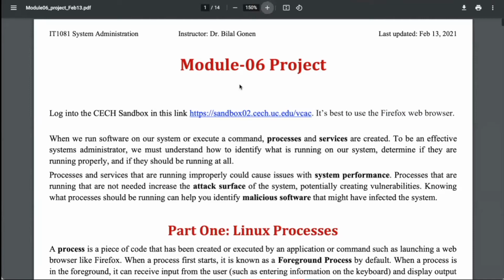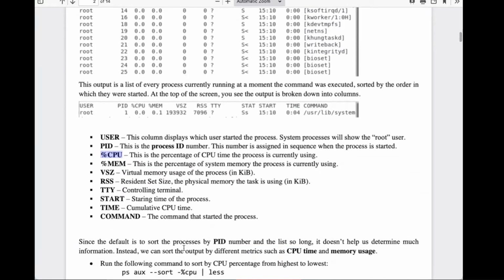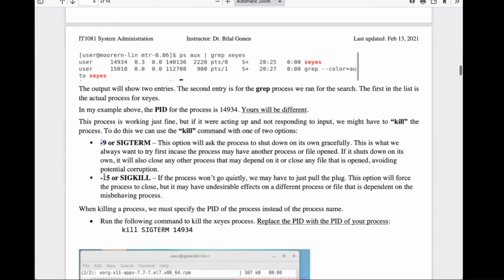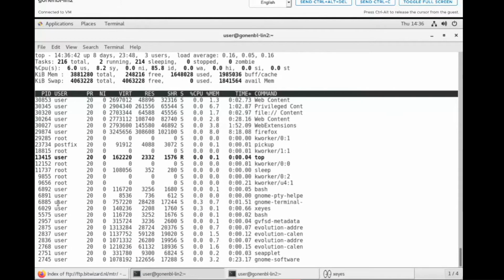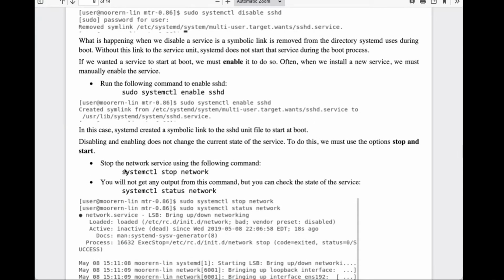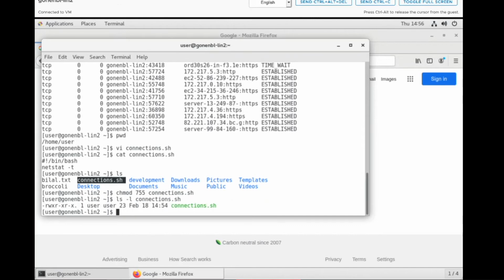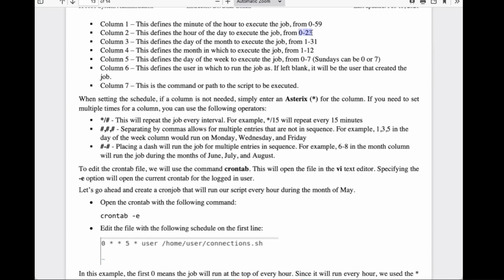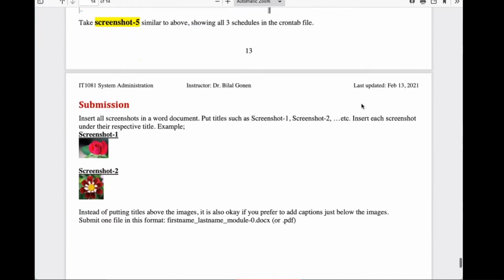Linux Processes and Services (by Bilal Gonen)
Edited version of the 2/18/2021 lecture.